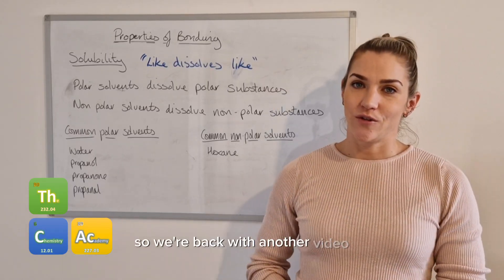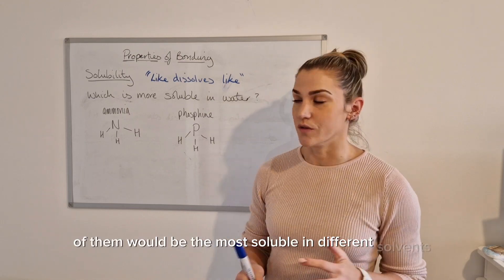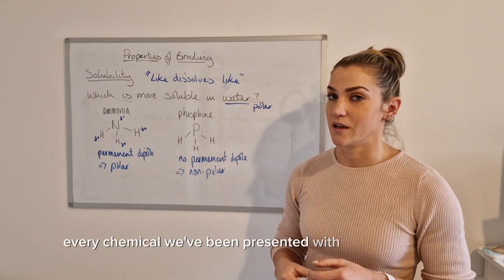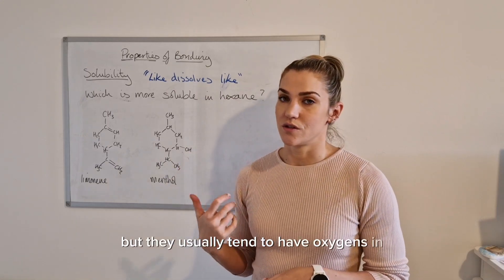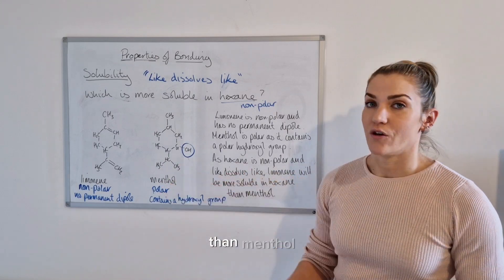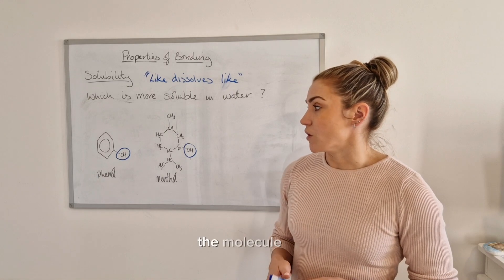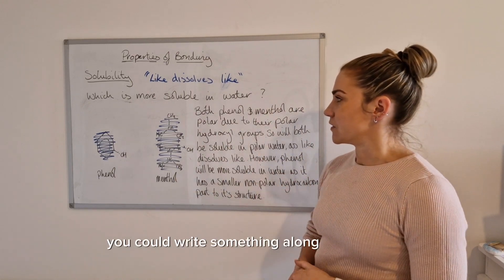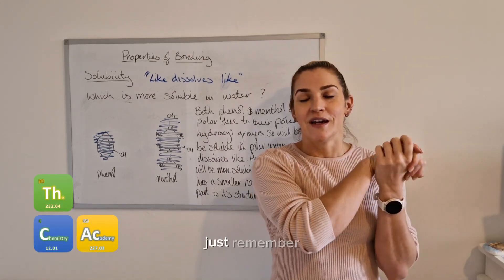Higher Chemistry: Unit 1- Properties of Bonding : Solubility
How does the bonding and structure of a substance affect its solubility?

Explaining common SQA exam questions on solubility of substances